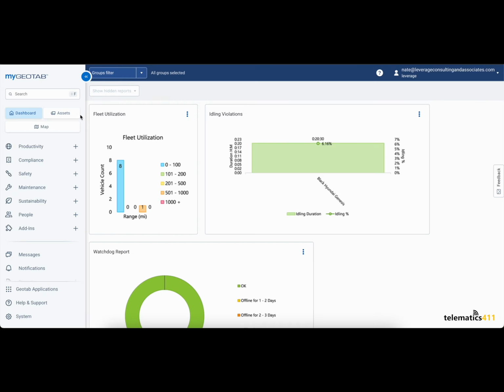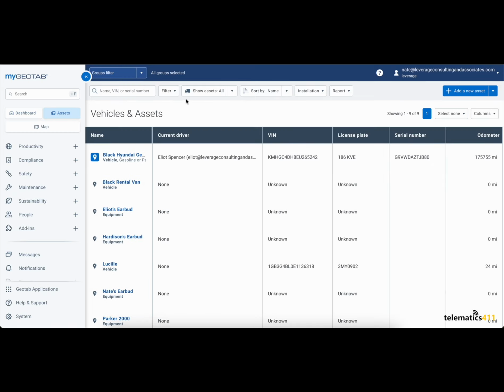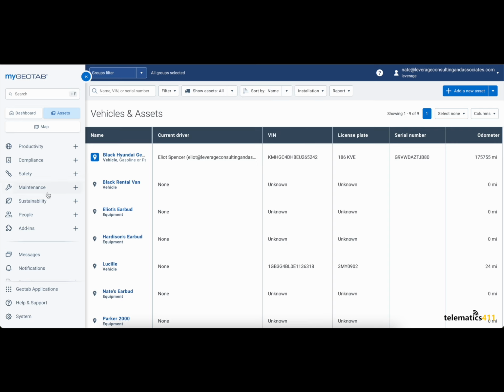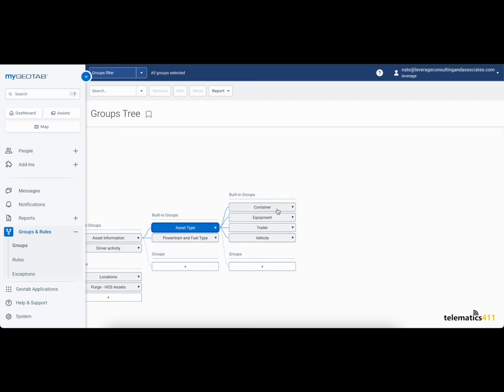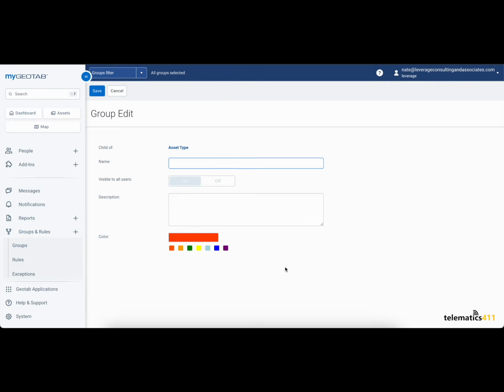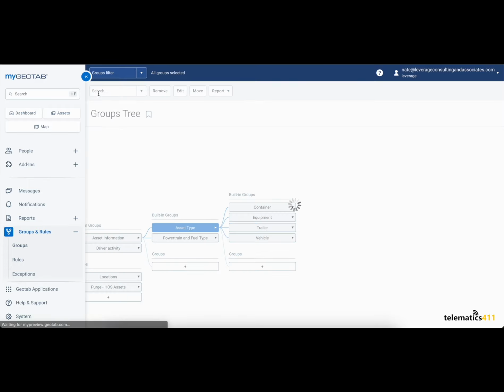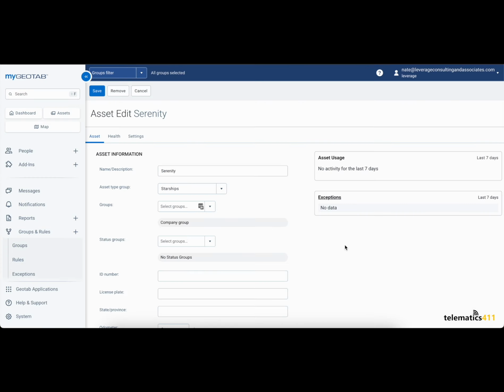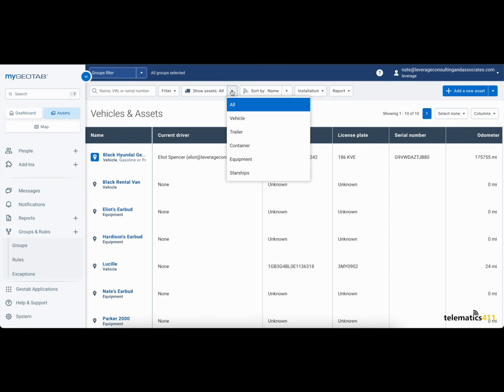Creating Asset Type Groups in MyGeotab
In this video we cover the method of adding asset type groups into your MyGeotab system by adding in a group via Groups & Rules and then applying the new asset type group to a new asset.

Photo credit:
John Baker on Unsplash